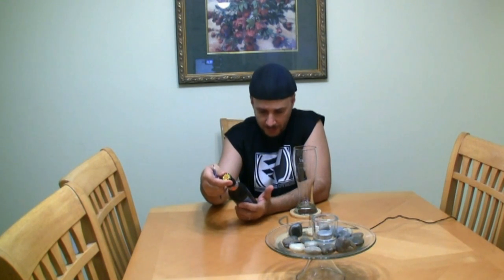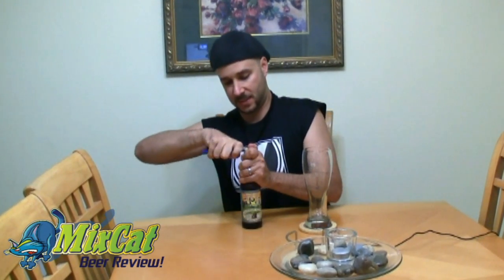Anderson Valley Imperial IPA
What a super beer! 5 out of 5
Thanks sooo much for sending me this super beer package.
I hope you enjoy this beer review.
All the best,
-Pete